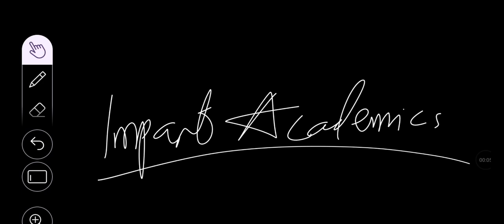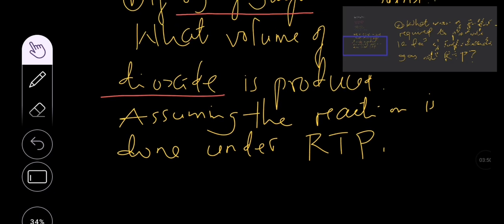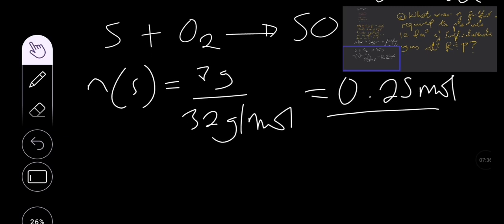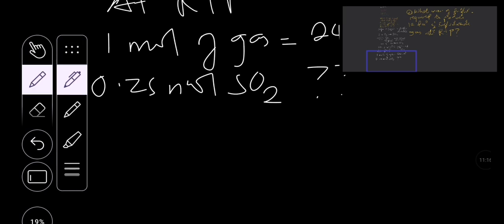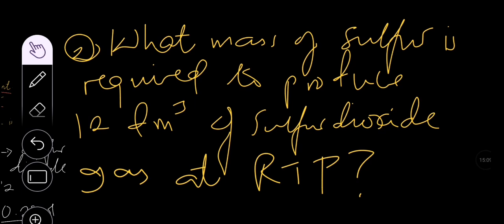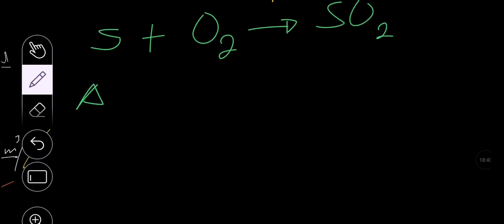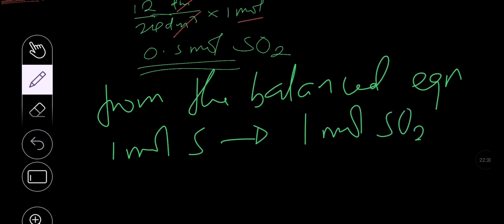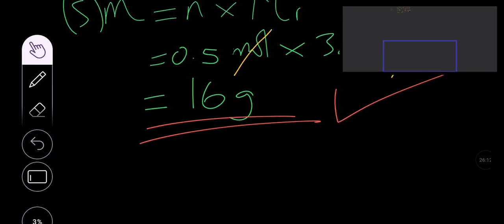RANDOM STOICHIOMETRY PROBLEMS